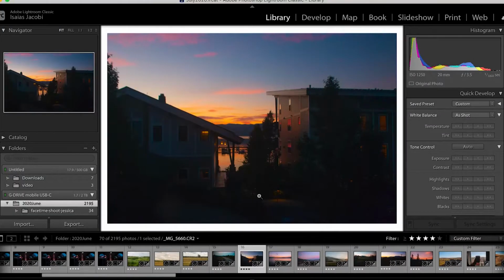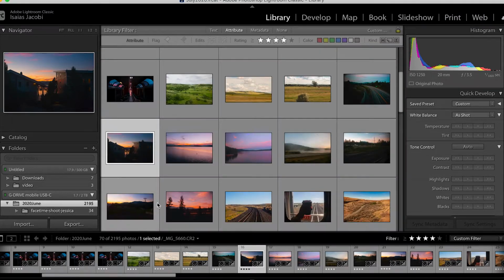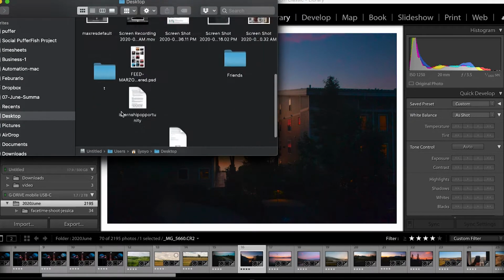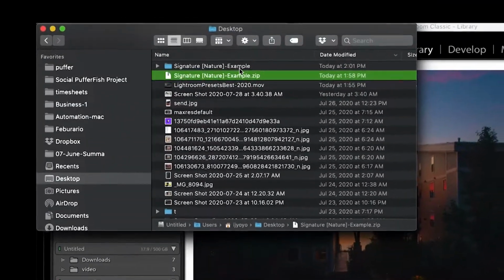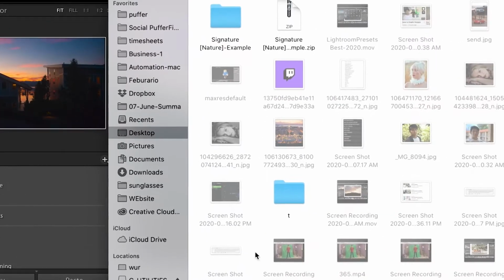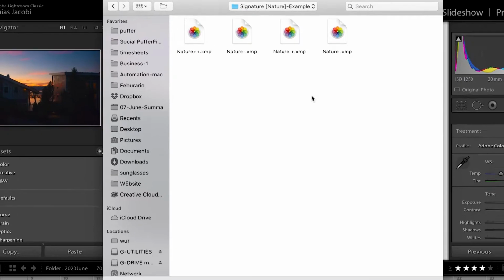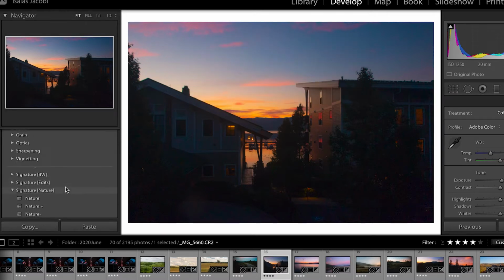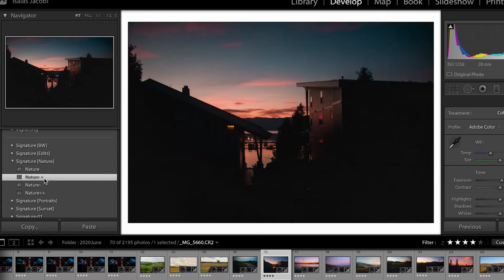Lightroom Presets | How To Download A Lightroom Preset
I show you how to download a Lightroom preset!
This is based on the assumption that you already have downloaded mine or someone else's Lightroom preset pack for (classic) Lightroom.

You will need a Zip file or xml file to follow along with the tutorial and import your presets!
This is super easy to do once you get the hang of it but feel free to watch this video over because it is pretty quite! Hope this video is helpful!

Hello my name is Isaias Jacobi I am a commercial photographer based in Madison, Milwaukee and Chicago!